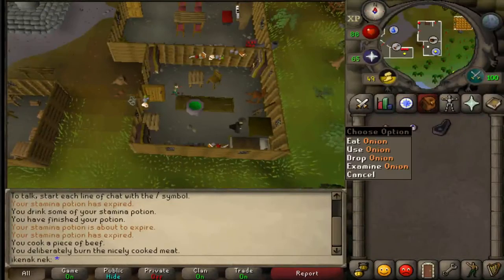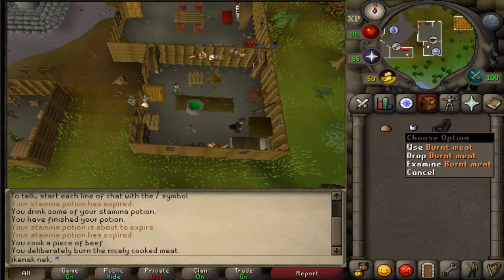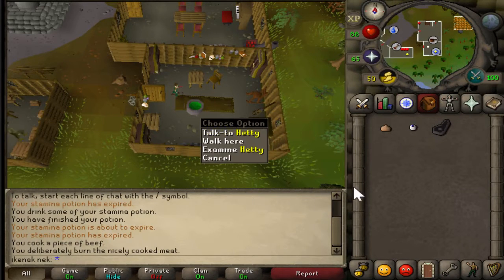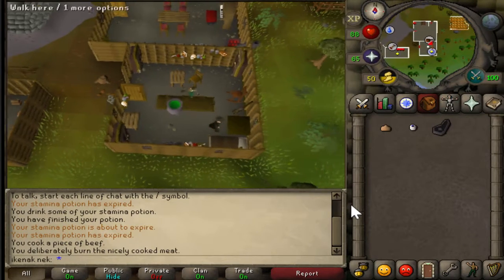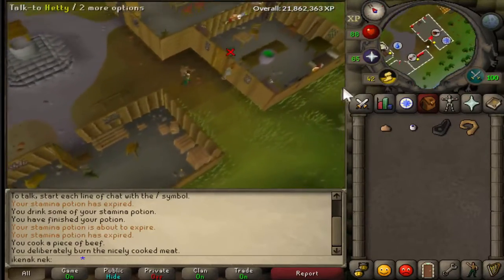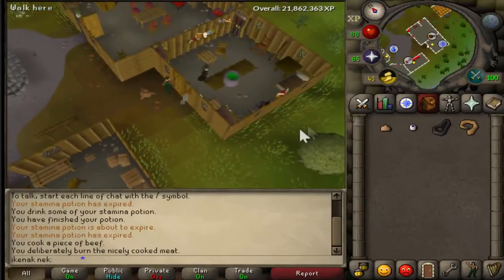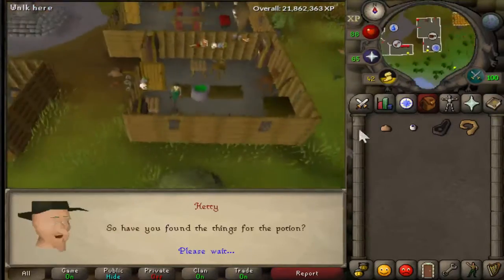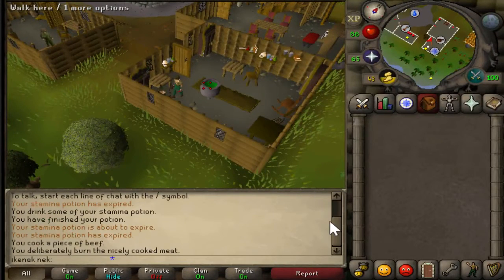Quick Quest Guides - Witchs Potion 0:32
Witch's potion in 32 seconds.